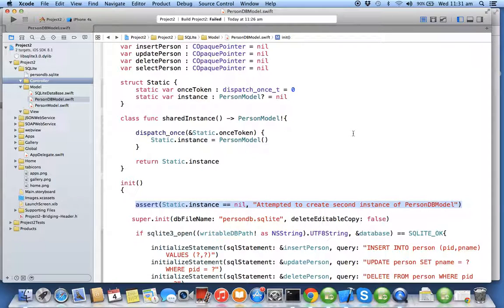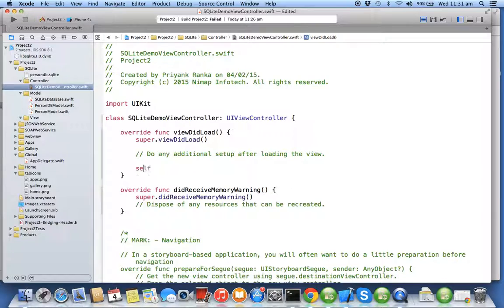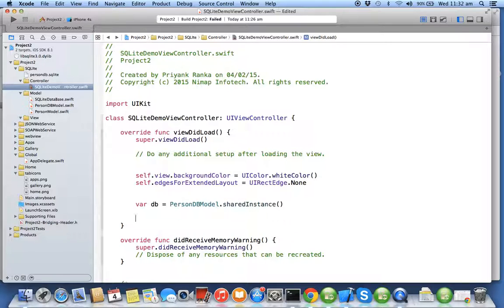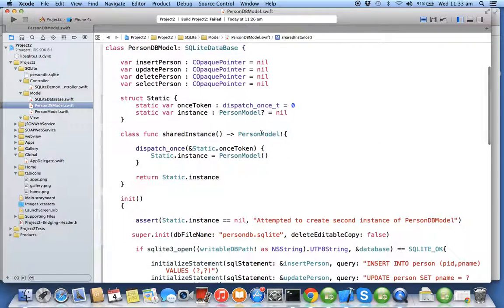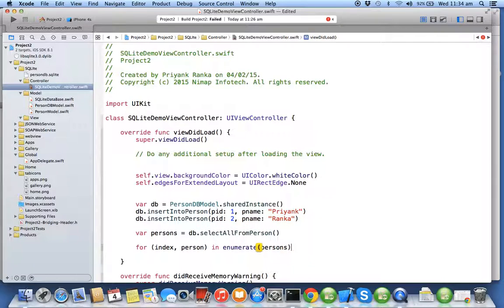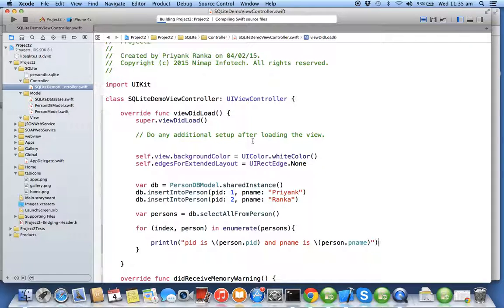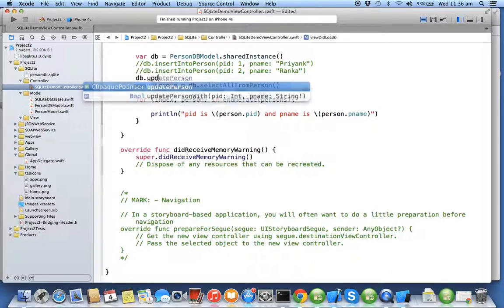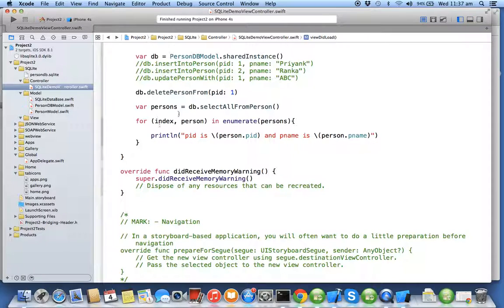iOS Swift sqlite integrating model controller | Nimap Infotech - Tutorial 92